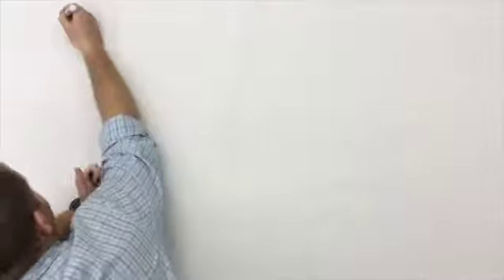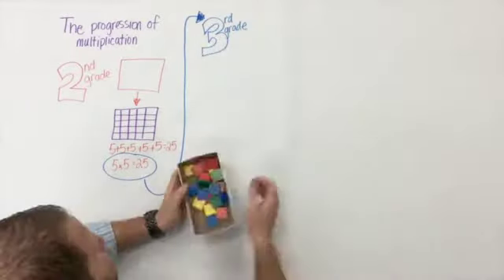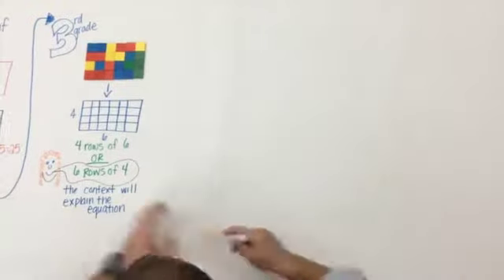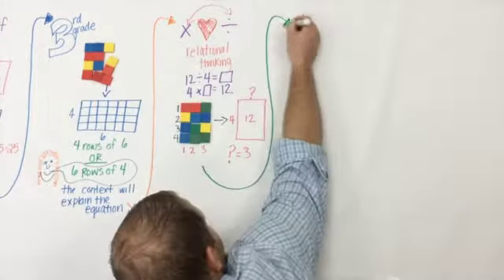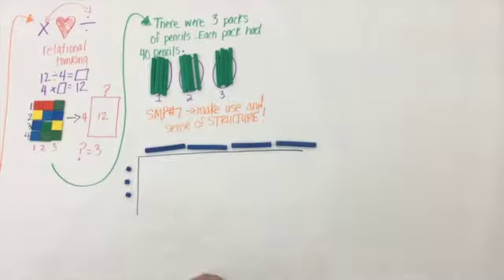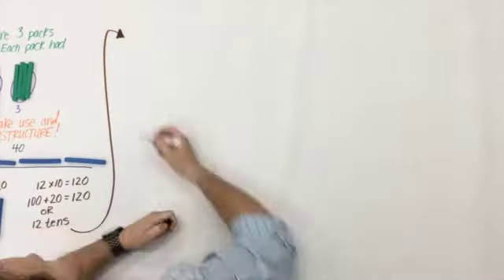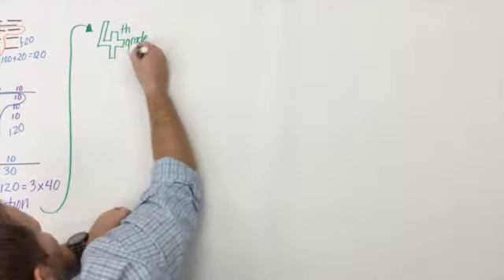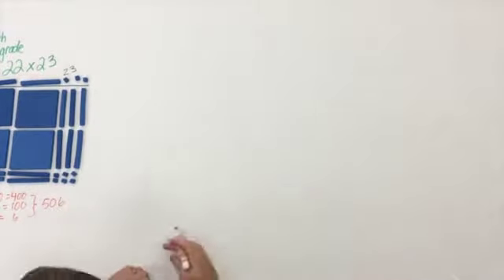The Progression of Multiplication